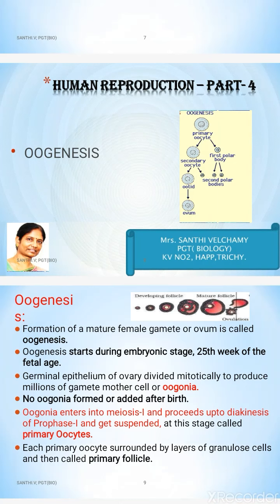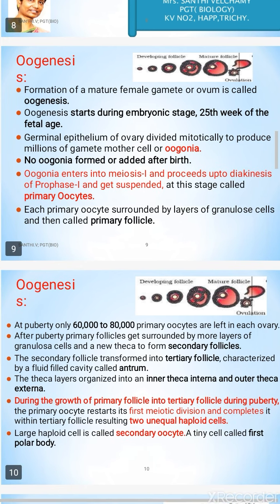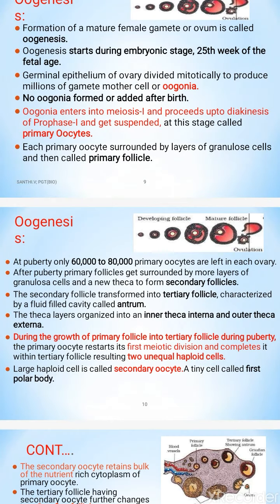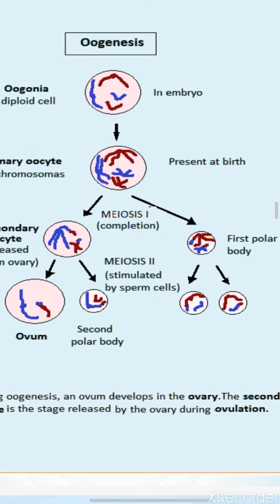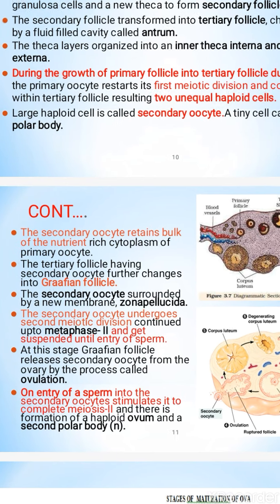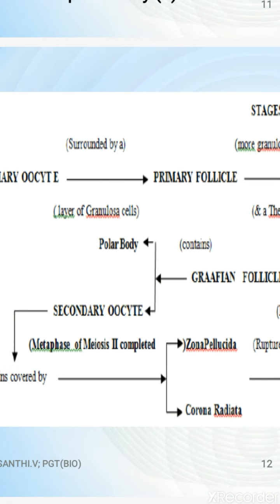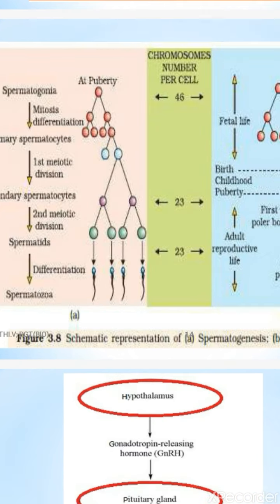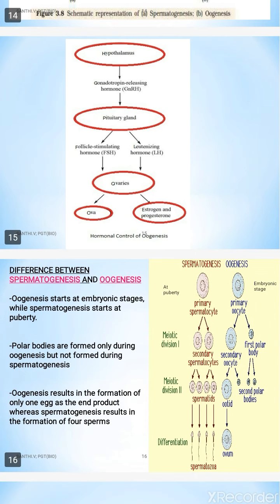Oogenesis simplified biology santhivelchamysclasses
XII Biology,Ch-3-Part-4-Human Reproduction